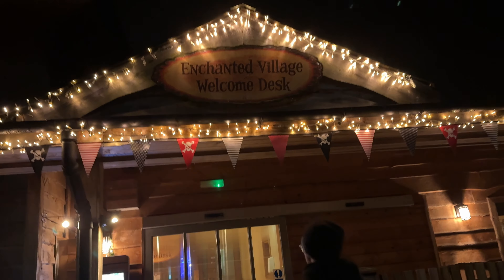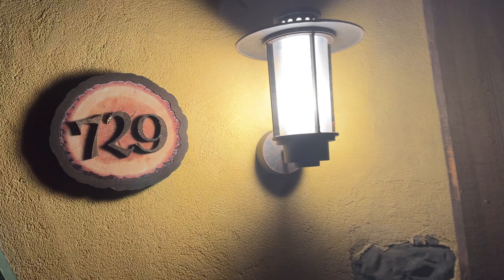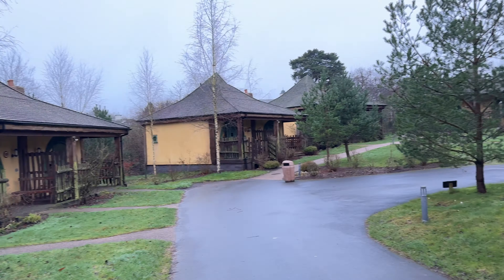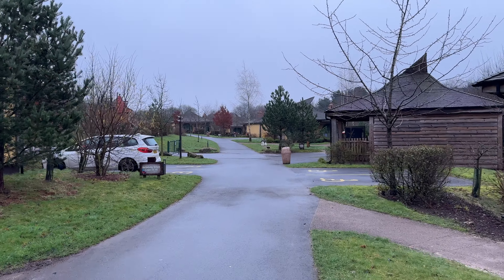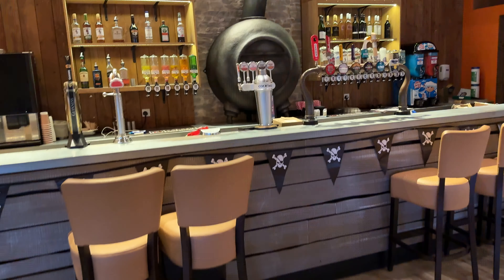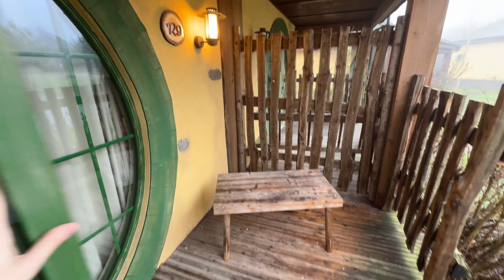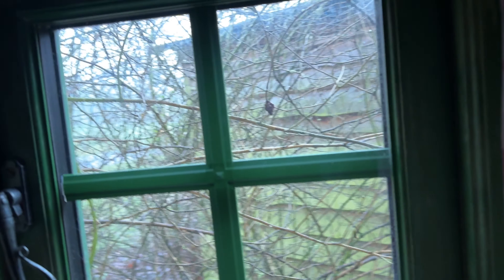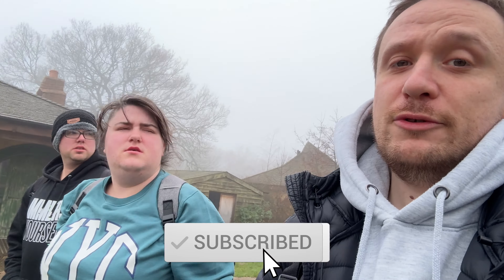Hobbit Hut Accommodation! Inside the Alton Towers Woodland Lodges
With Hobbit inspired stylings the Woodland Lodges at Alton Towers are a very unique accommodation at the Staffordshire Theme Park as the Enchanted Village marked my first ever stay at Alton Towers Resort before we went into the park to check out the Pirate Takeover event.

Long gone are the Hobbit AirBNB's or the extortionate Hobbiton accommodation in New Zealand you can sit nice and comfy here in the UK and indulge in a little Lord of the Rings / Hobbit accommodation without breaking the bank.

Our overnight accommodation at Alton Towers Resort came with a free round of golf at Extraordinary Golf and breakfest included.

Links

For more information on UK theme parks and attractions, check out our

Gear

iPhone 13 Pro
iPhone 15 Pro (2024 Onwards)
Macbook M1
Go Pro Hero 7 (POV's)
Go Pro Hero 9 (POV's)
Chest Mount
Mini Tripod
External Mic
Mini RingLight